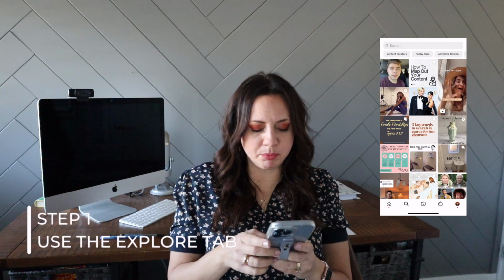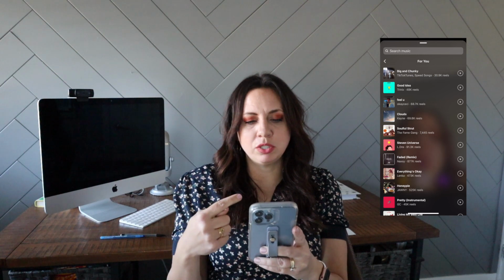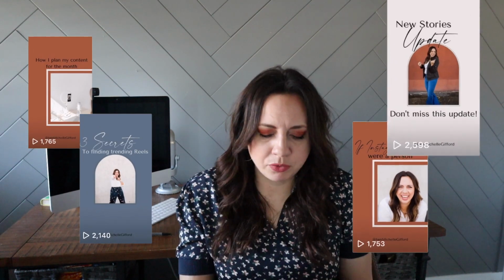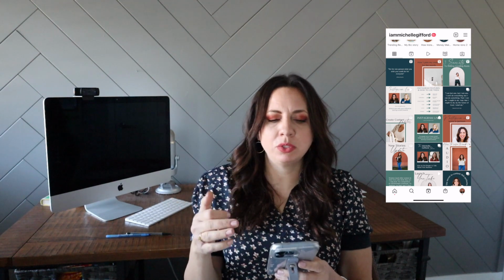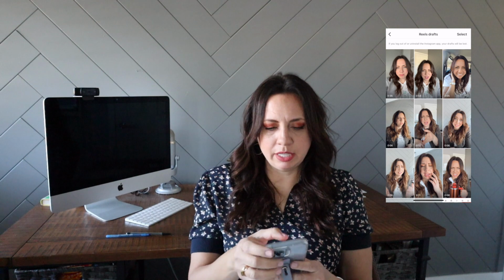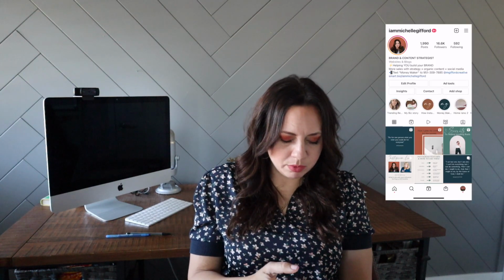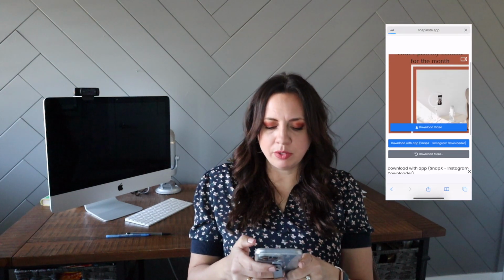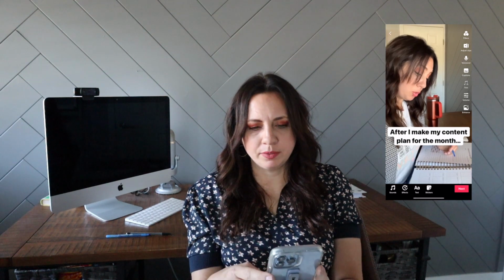How to Batch Instagram Reels | Planning to Posting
In this video, I'm going to show you how to batch INSTAGRAM REELS. I'll walk you through every step I take from PLANNING to POSTING. As a working mom and small business owner, I know how important it is to save your TIME and ENERGY for the things that matter. And with this step-by-step guide, you'll save both!

00:41 Why Instagram Reels will grow your business
02:14 Saving content
02:29 Finding popular content using the explore tab
02:57 Using trending audio
03:49 Following my Instagram as a resource
06:30 Set your timer
07:29 Planning outfits and filters
07:57 Videoing multiple Reels
08:48 Adding text and editing
09:13 Captions and hashtags
09:24 Creating cover images
10:54 Post and publish
11:20 Reposting to your story
11:40 Removing watermarks for TikTok